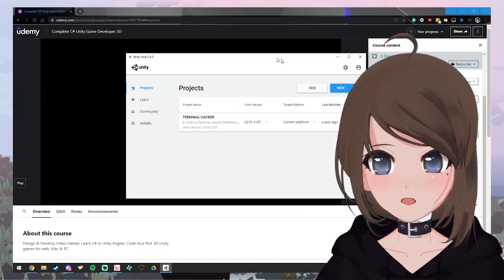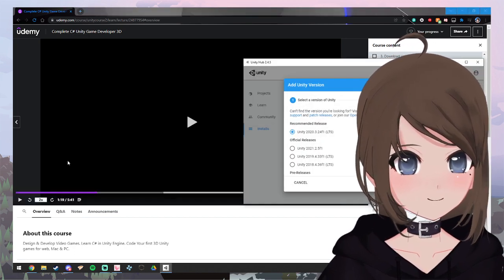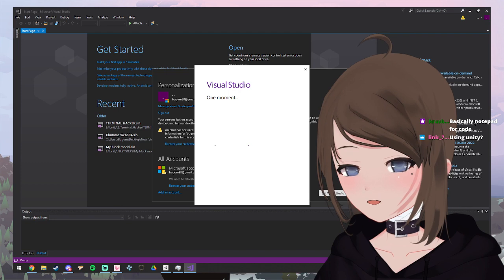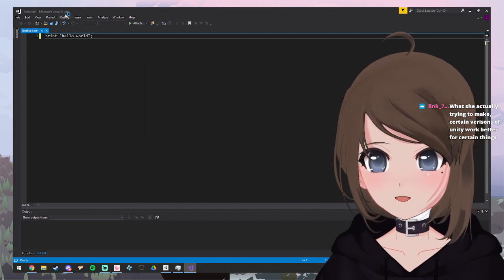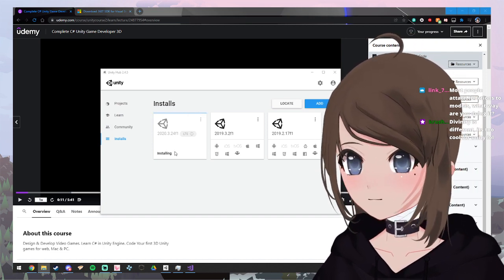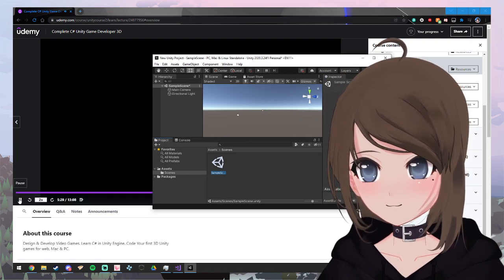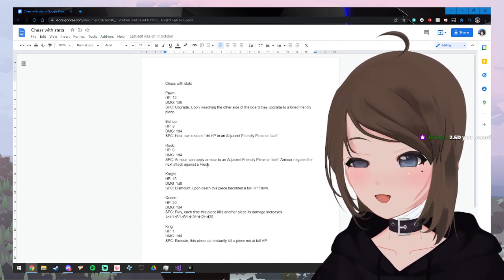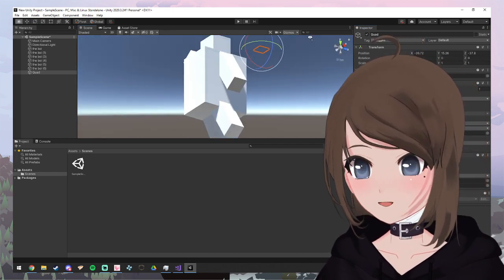Learning to make video games!!! (9/12/21)